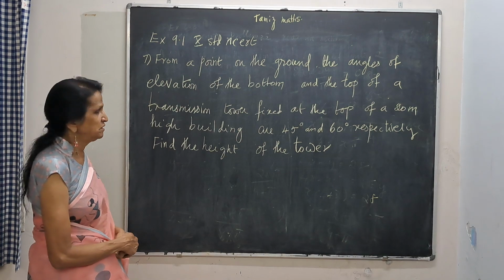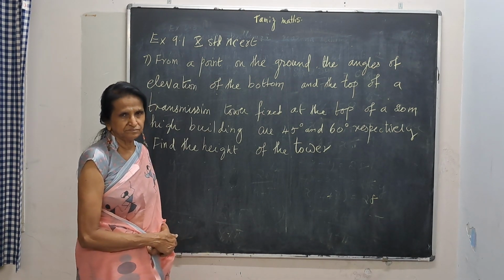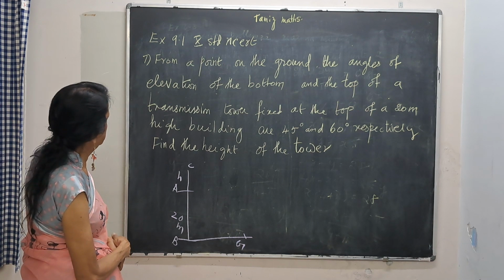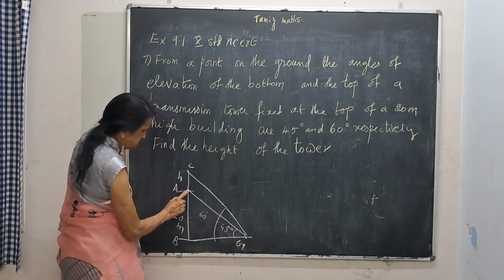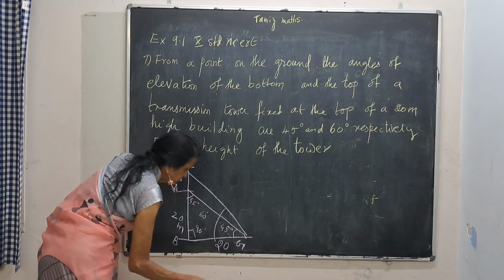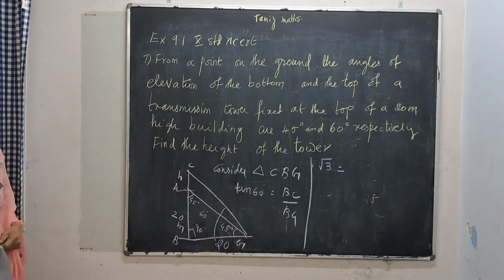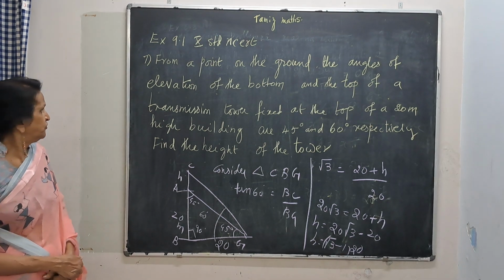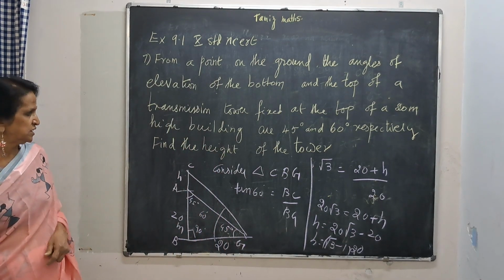Trigonometry - Problems - NCERT - X Std - Part 12